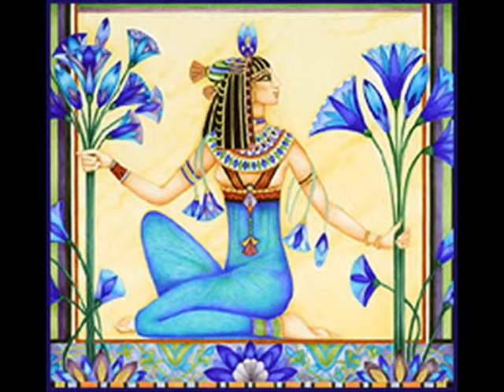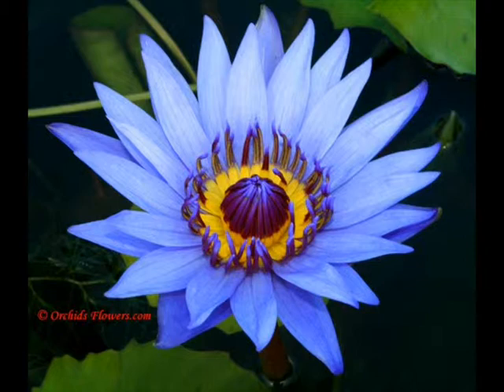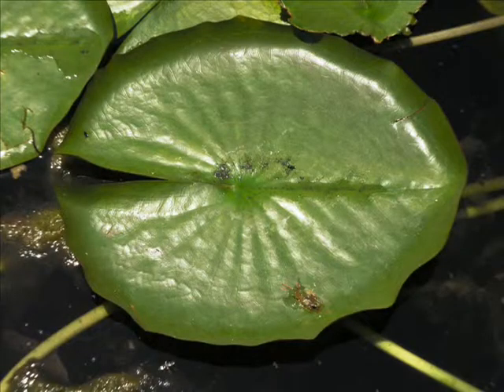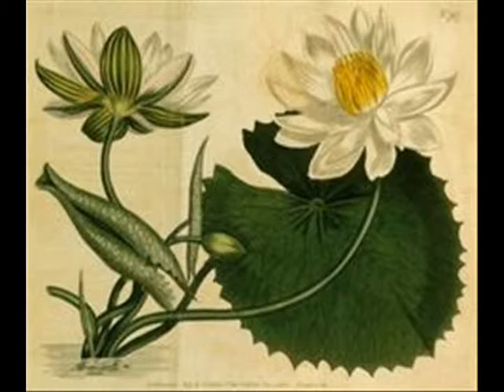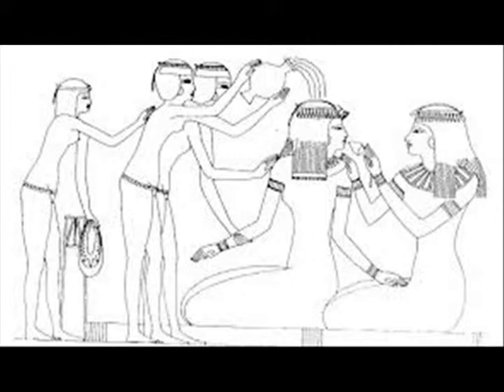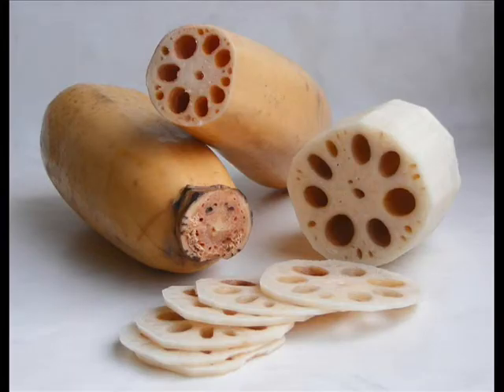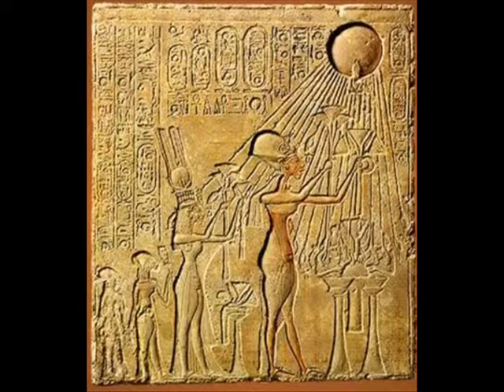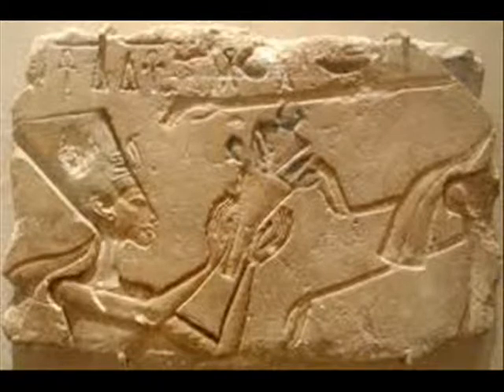Kemetic Plants Series: The Lotus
This is the first video in a series I plan to make about plants the ancient Egyptians commonly used. Enjoy, and happy Ostara and Feast of Min!